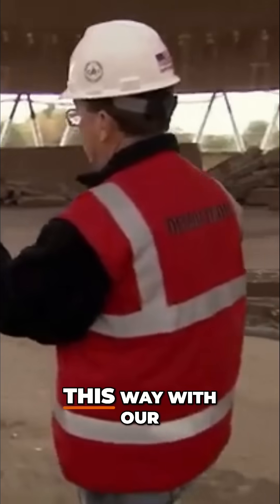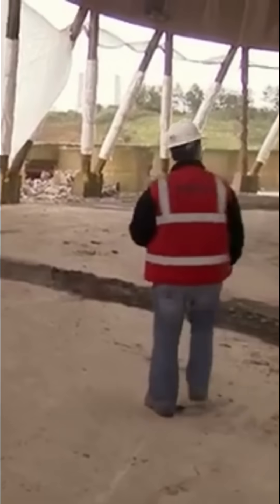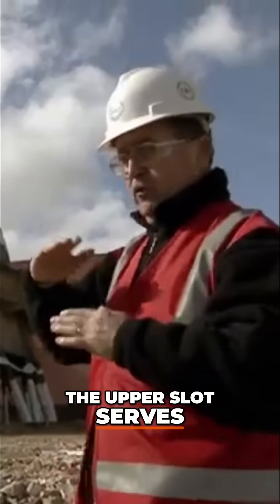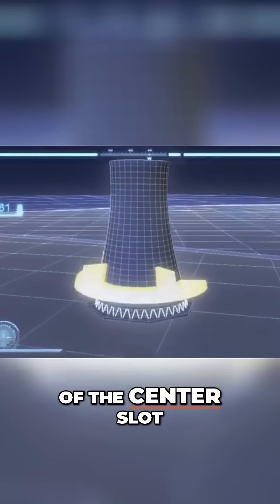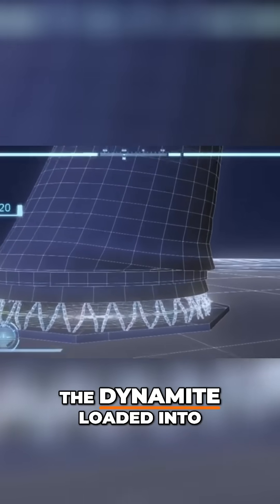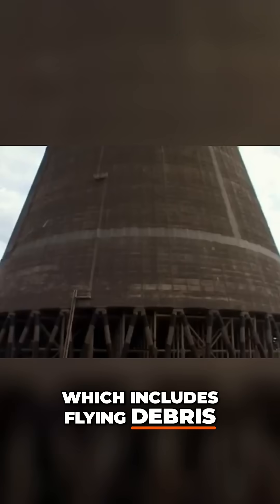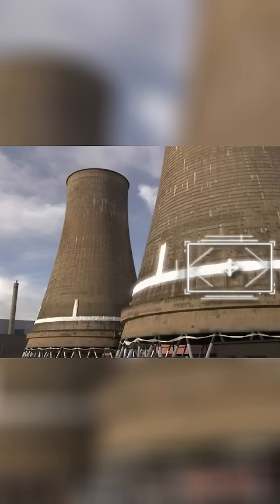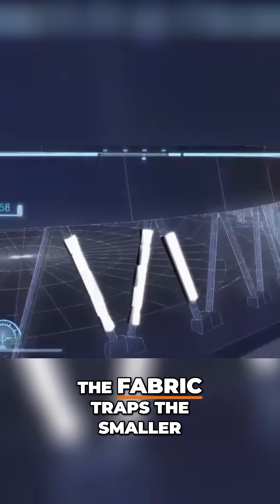Explosive Engineering: Mark's Masterful Demolition Technique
Join us as we explore Mark's innovative approach to demolition, featuring a unique shell and leg method. Discover how strategic planning and protective barriers ensure a safe and precise structure drop while minimizing debris hazards. It's an engineering feat you won't want to miss!